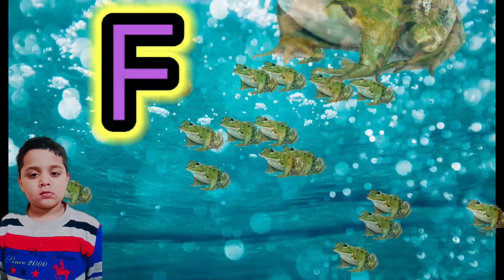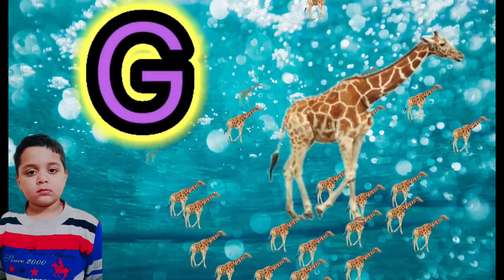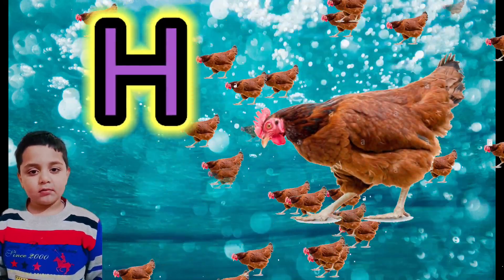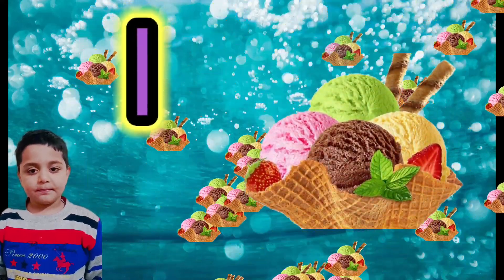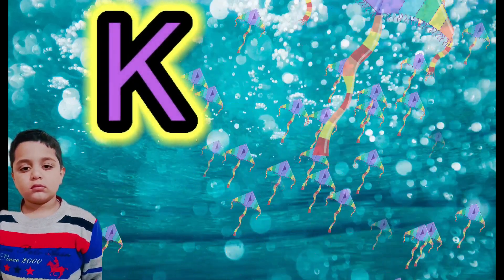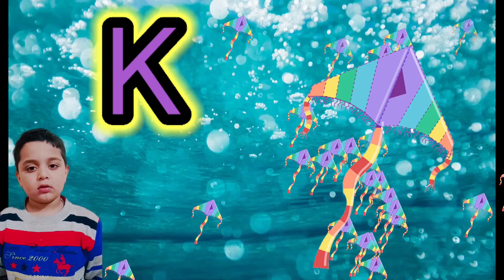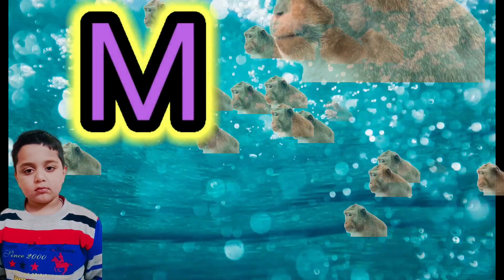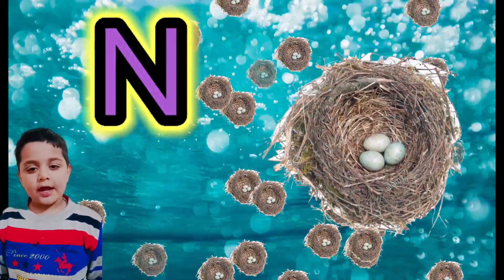a for apple b for ball c for cat d for dog